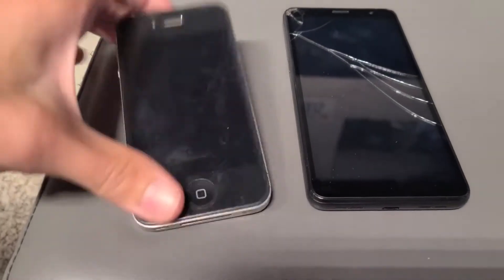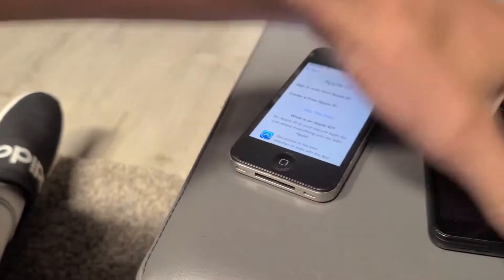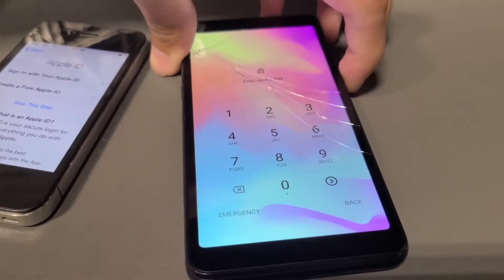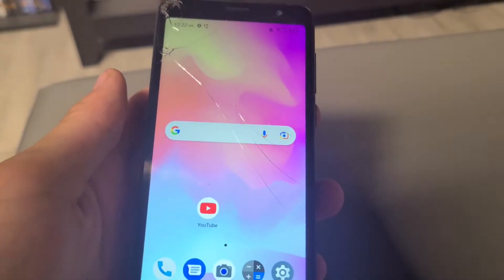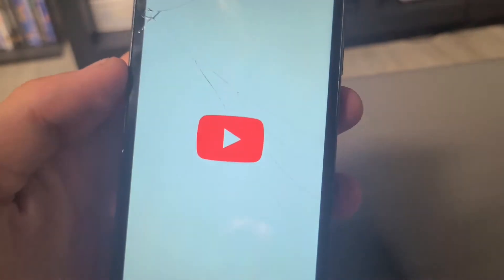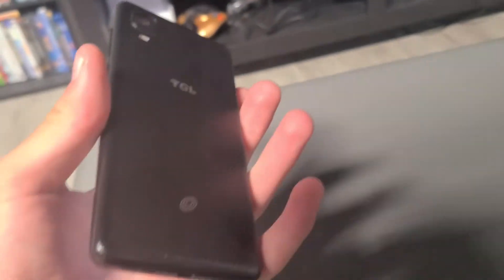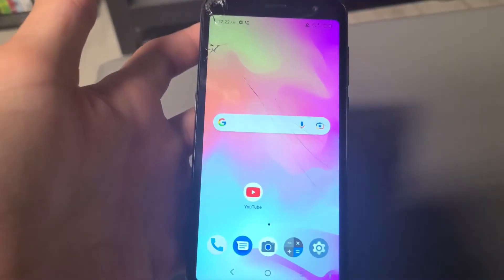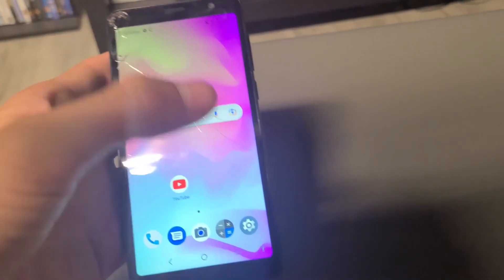Target Bin Diving | 1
In the video, we found an iPhone 4 and  TLC phone.